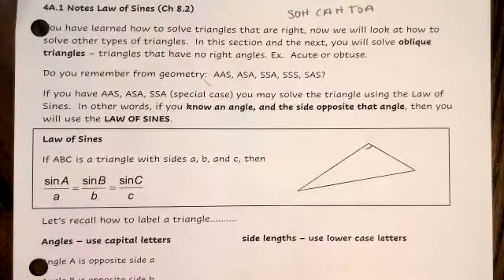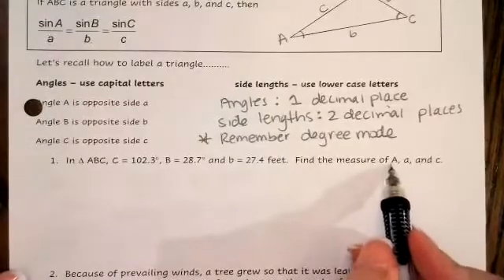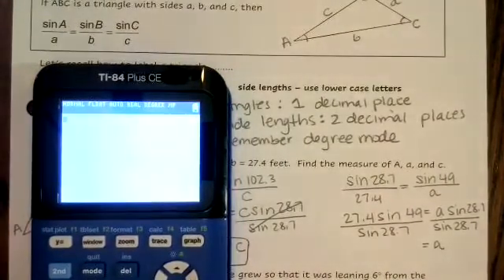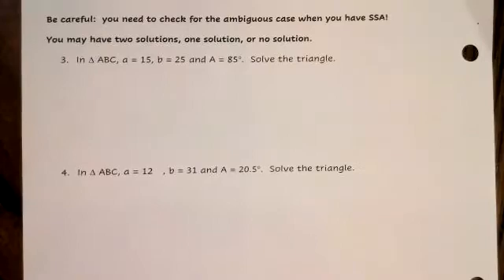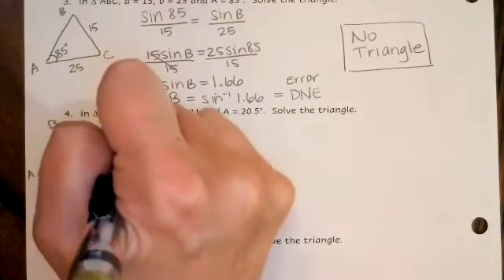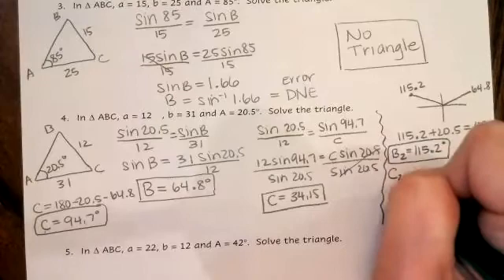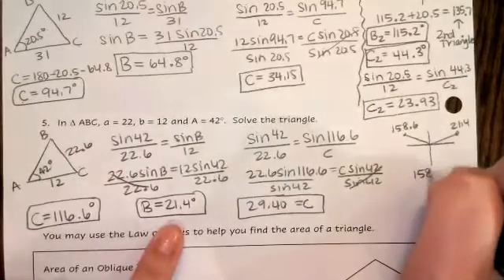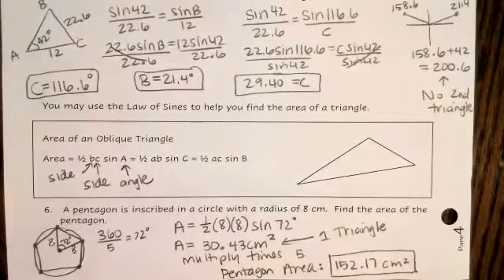Law of Sines- Pre Calculus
In this video, I will show you how to solve triangles using the Law of Sines.
Mrs. B